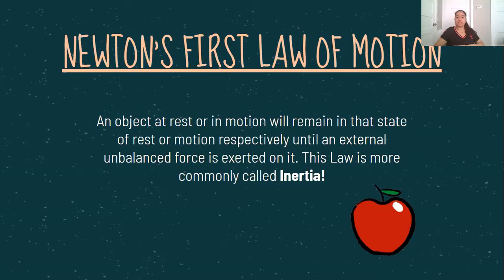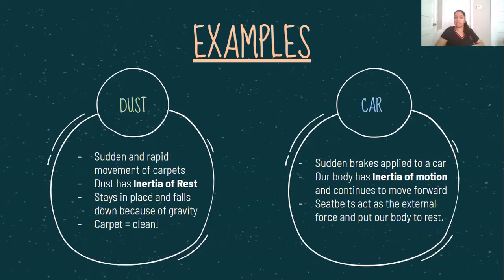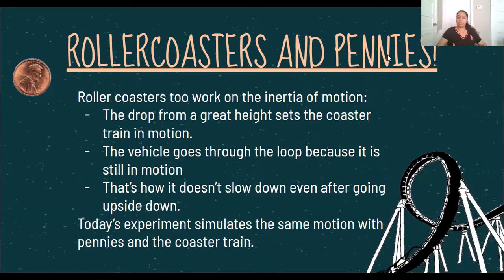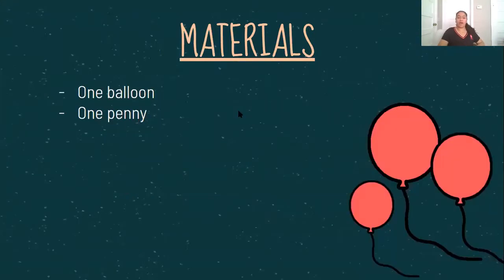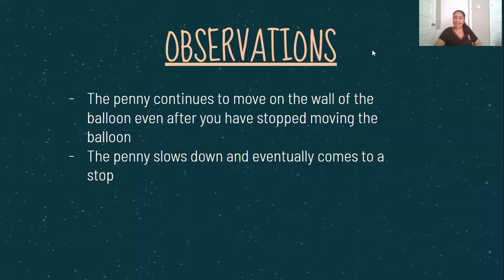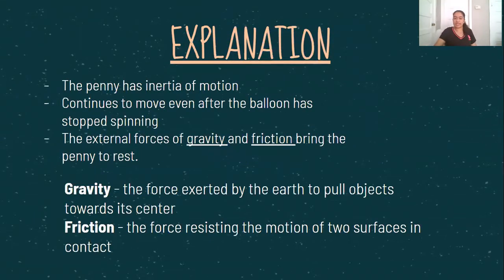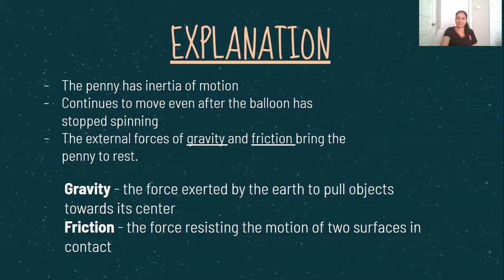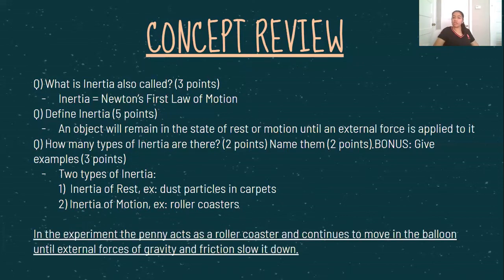Spinning Pennies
Opportunity X Summer Camp 2020 DAY 7:
In today's video Jia dives deeper into some concepts of physics through the experiment of spinning pennies! This experiment also helps students to understand the principles on which a roller coaster works and why they are able to go through a loop and not backtrack or hang in mid-air. She discusses the Laws of Motion and focuses on Inertia.

Please submit videos of your spinning pennies along with your best time, which is the longest time for which your penny spun after you stopped spinning the balloon through the following google form: